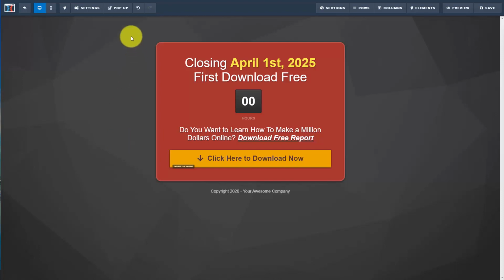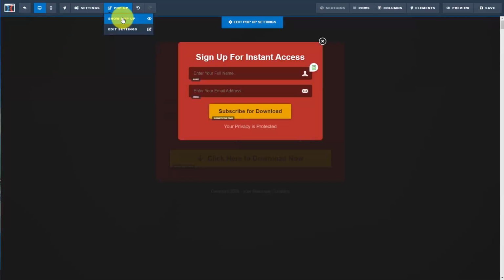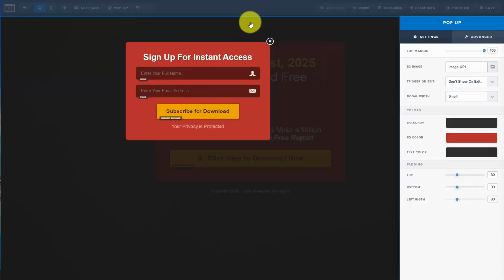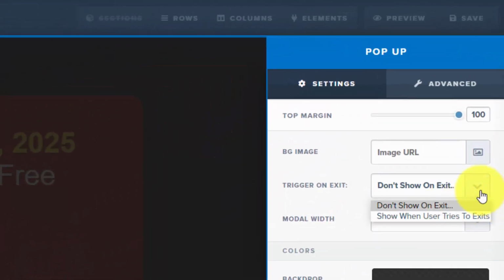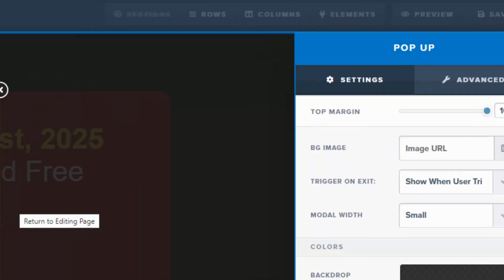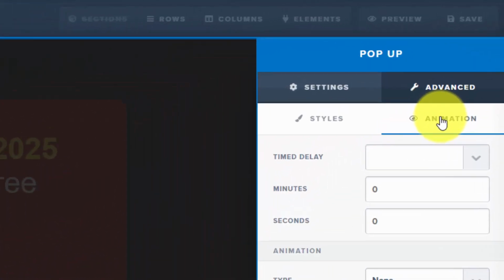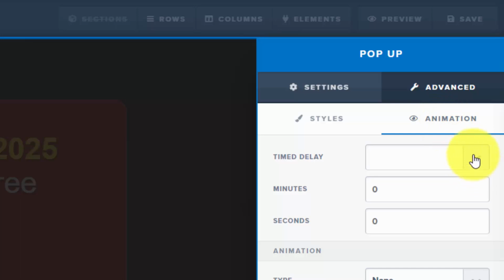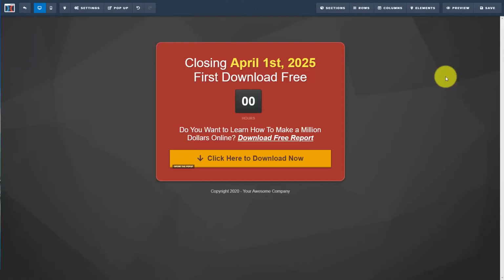9 Pop Up Page Functionality Free Clickfunnels Training Course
Pop Up Page Functionality Free Clickfunnels Training Course